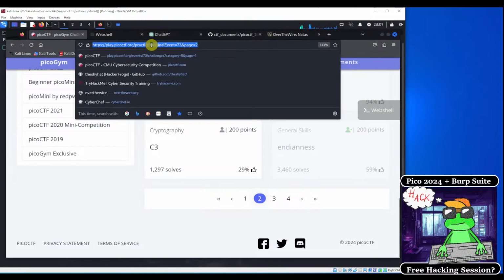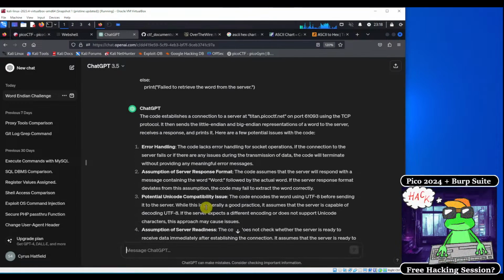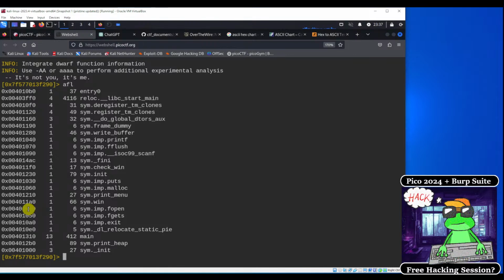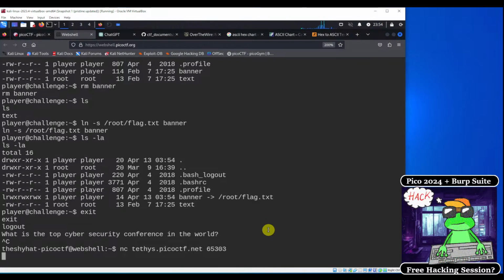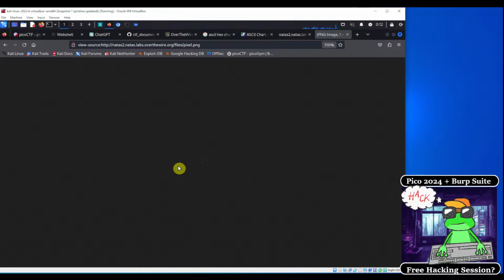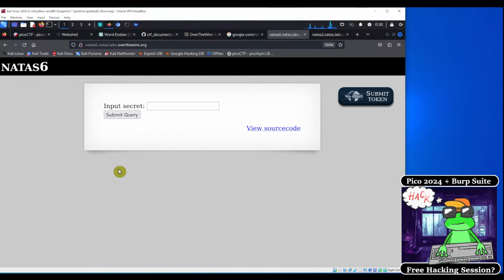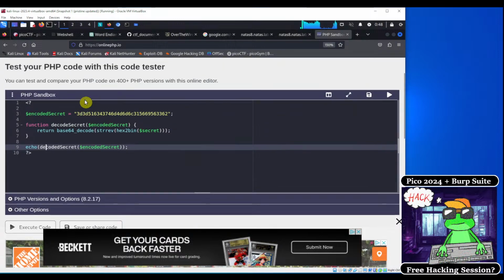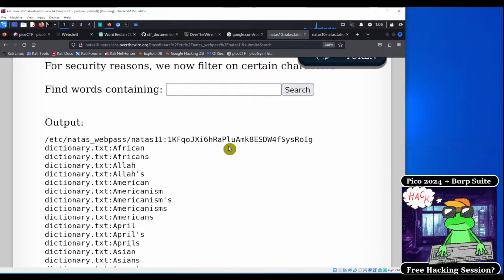HackerFrogs Free Hacking - PicoCTF 2024 and Burp Suite OTW Natas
We're doing a walkthrough session of PicoCTF 2024 challenges and OTW Natas with Burp Suite as part of the HackerFrogs program!